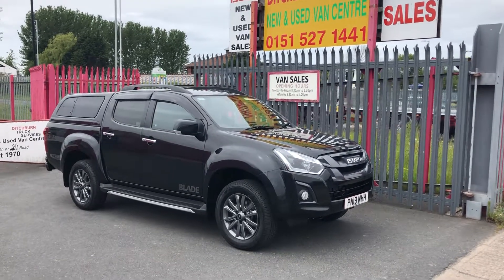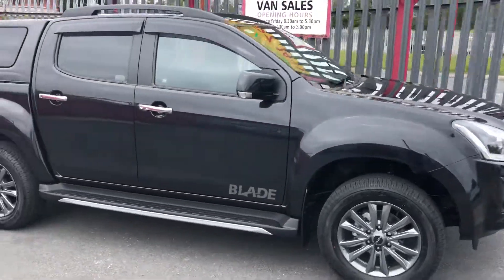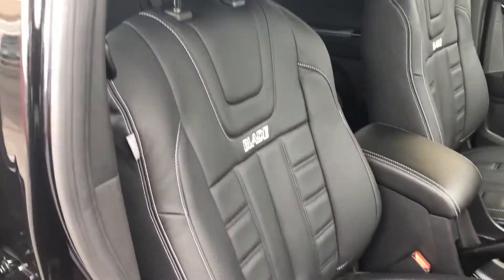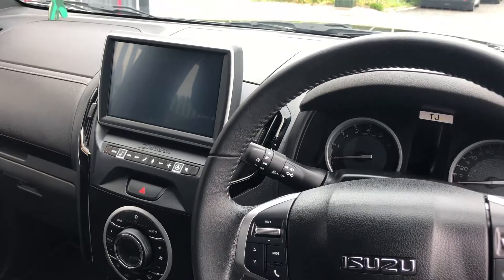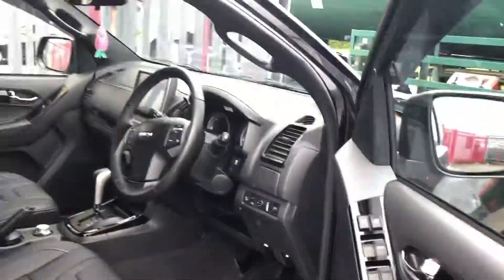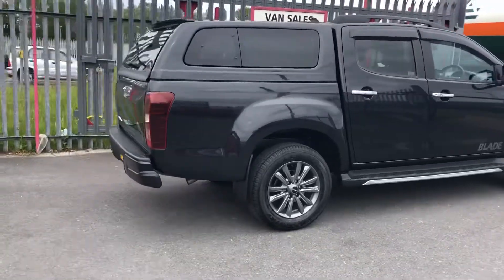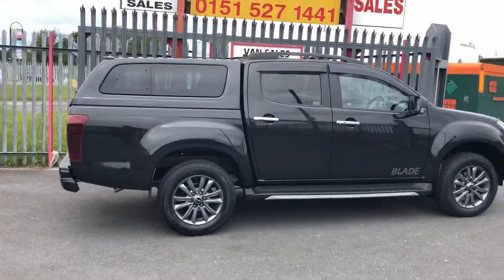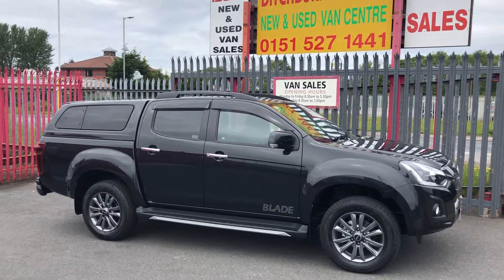ISUZU D-MAX BLADE VIDEO...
DITCHBURN TRUCKS- FRIENDLY AND PROFESSIONAL SERVICE SINCE 1970!